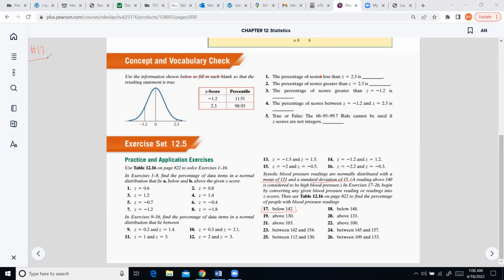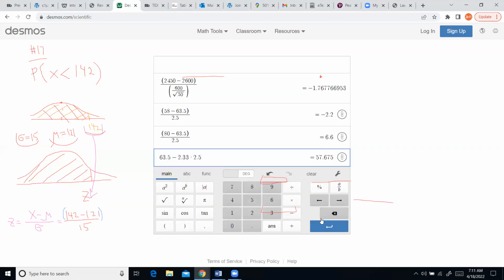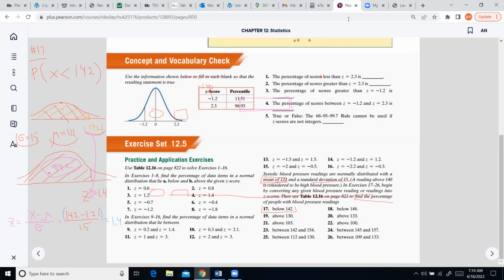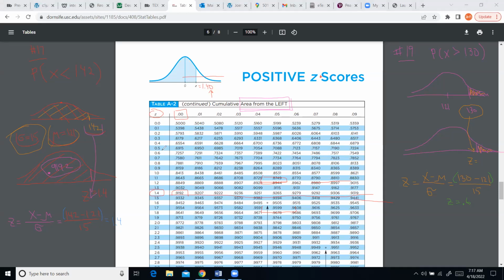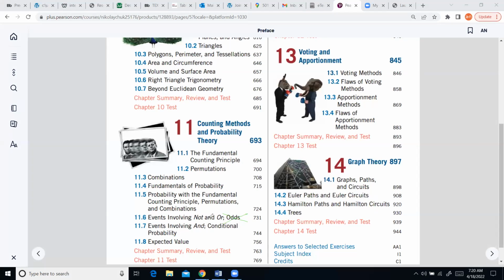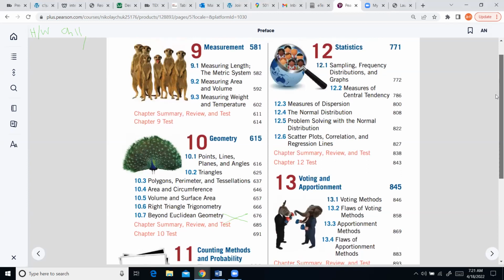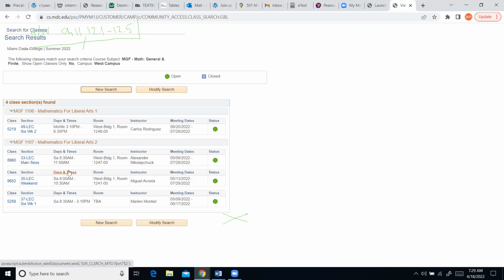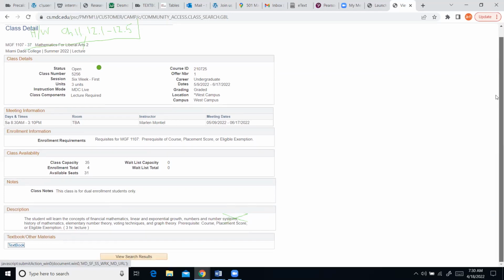Math for Liberal Arts 1. Tables.